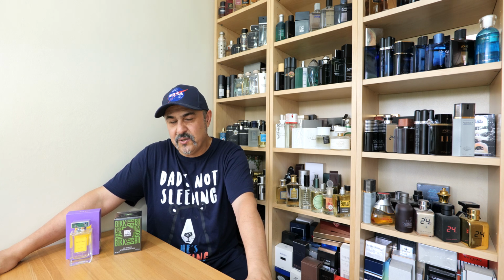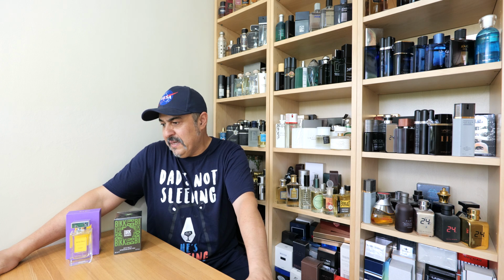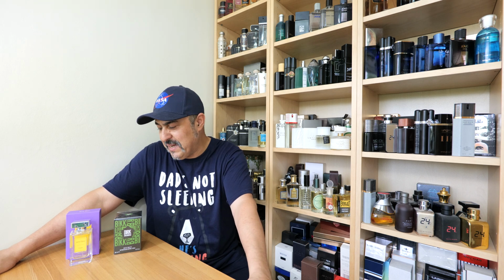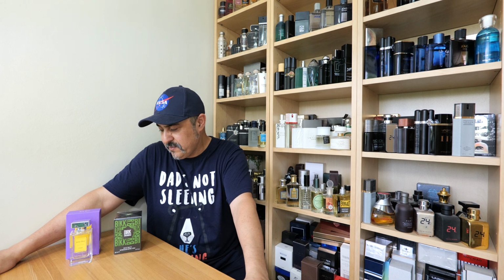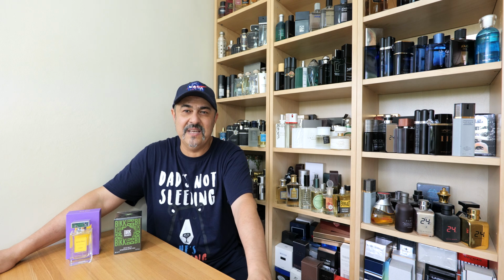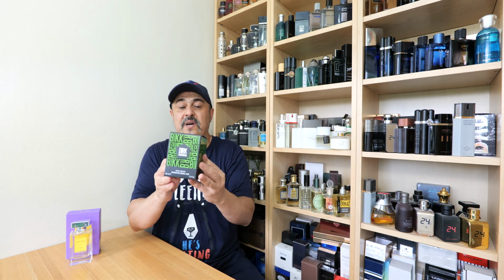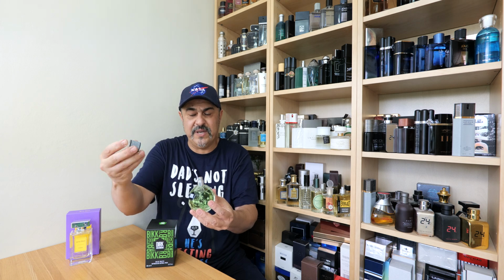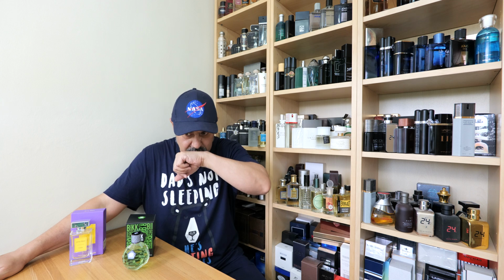Dirk Bikkembergs Unboxing & First Sniff + Jenny Glow Cologne Update!!!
Bikkembergs Dirk EDT 100ml + Jenny Glow Cologne EDP 80ML

If you find the video helpful informative or useful
and you like to help the channel you can donate to:
Many Thanks